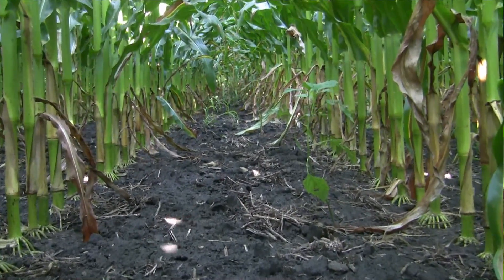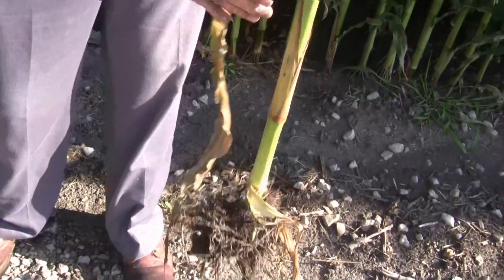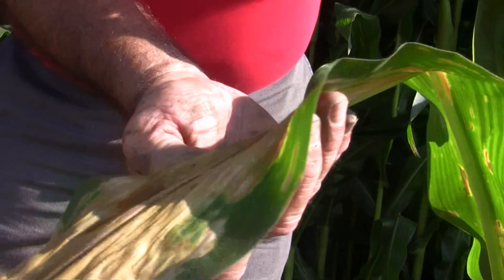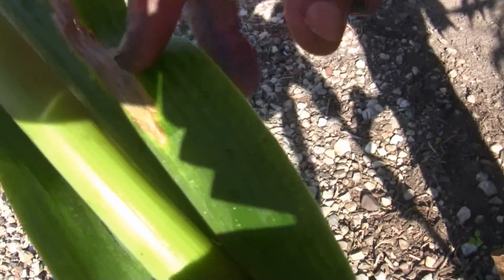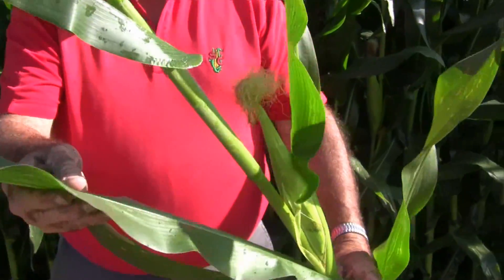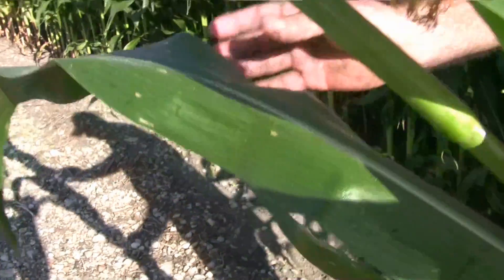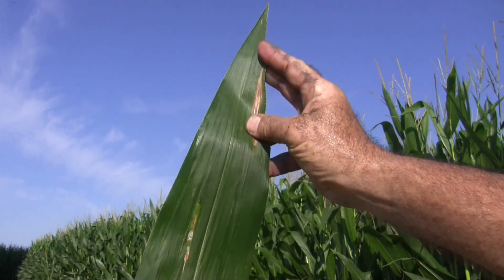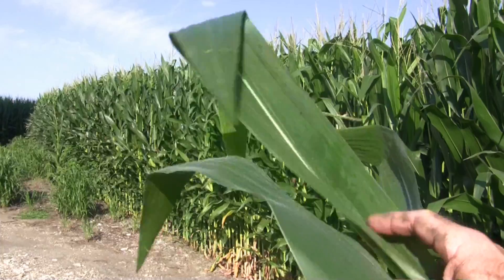Justifying a corn fungicide application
Grey Leaf Spot and Northern Corn Leaf Blight were yield robbers in Ohio corn fields in 2014. Conditions so far this year are causing both of these diseases to show up again.

Bill Mullen of Seed Consultants says a check of the fields will indicate what actions, if any, need to be taken.